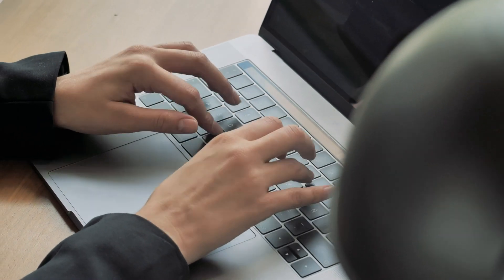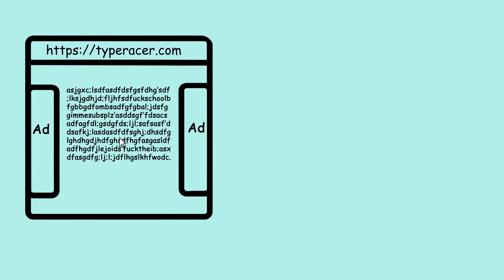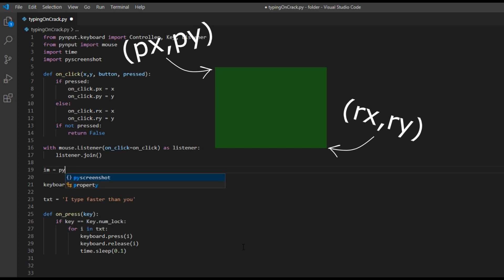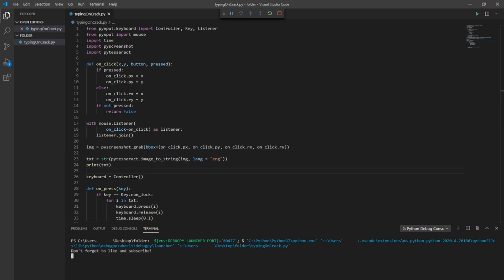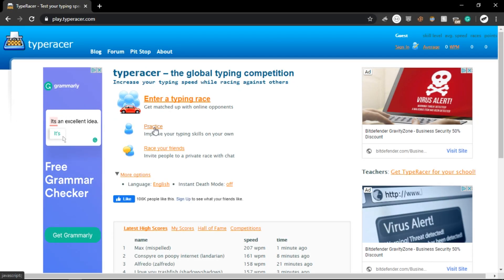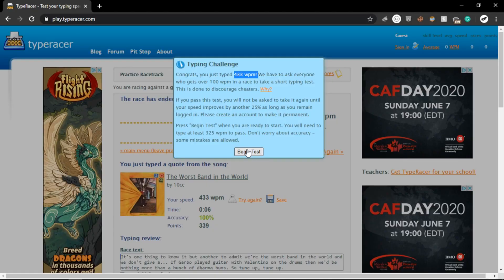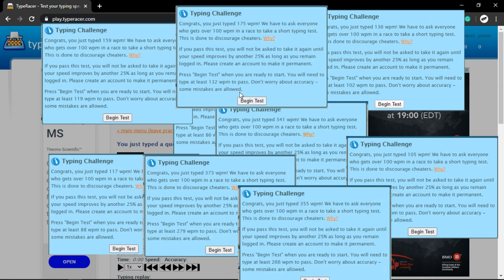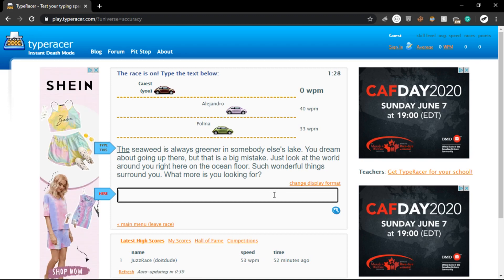Making a typeracer bot with python (400+ wpm)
Before anyone gets upset about cheating keep the following in mind;
  -   most races were done in practice mode
  -   none of the scores were saved (I used a guest account and skipped the typing test)
  -   I got disqualified in every race against other users (except for that one race at the end of the video where I won with 42 wpm...)

Python libraries used:
Pynput
pyscreenshot
pytesseract
time